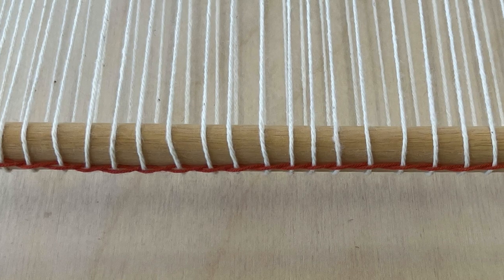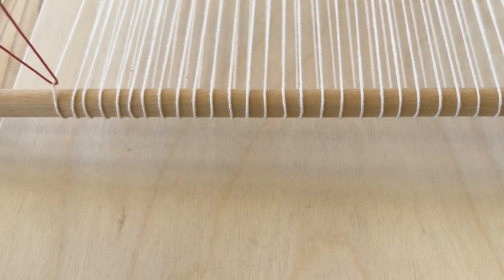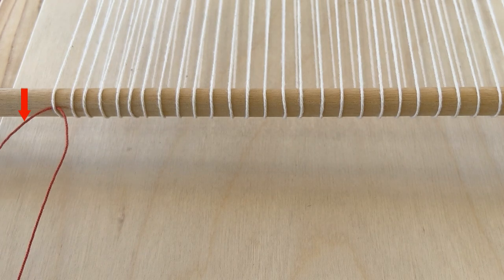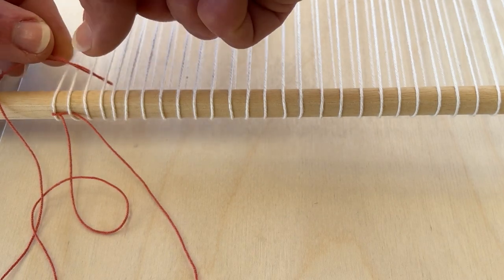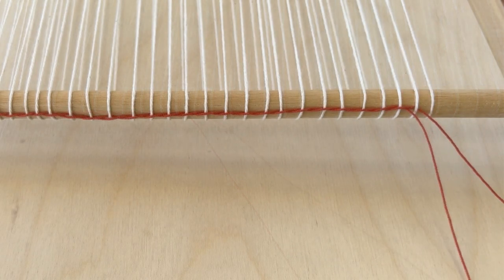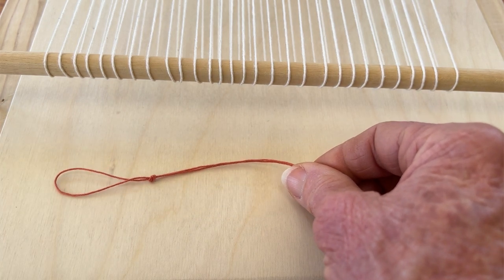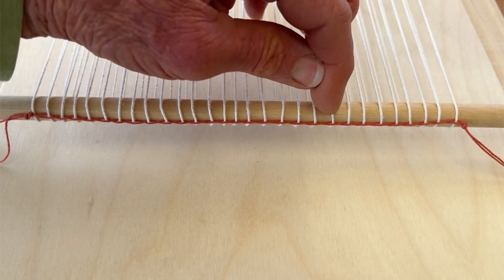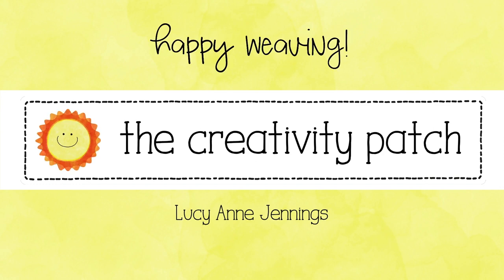Twining a Warp for Fringeless Weaving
This twining method will create a weaving that has no fringe - all four sides are finished with no loom waste. It is inspired by Navajo, or Diné weaving.